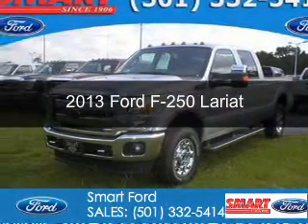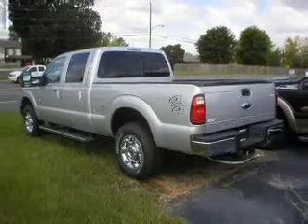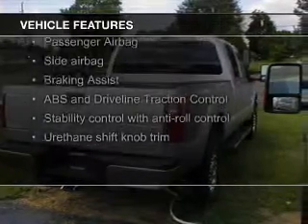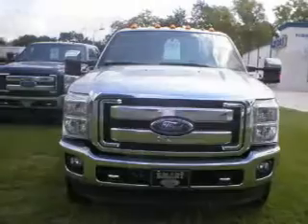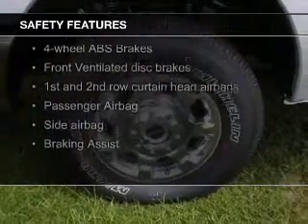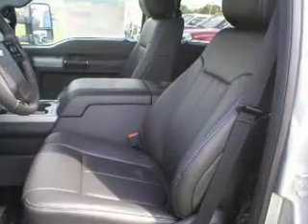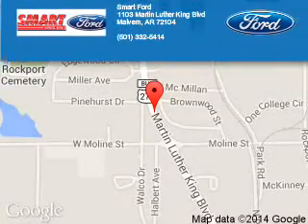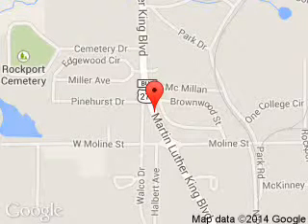2013 Ford F-250 - Malvern AR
Phone:
Year: 2013
Make: Ford
Model: F-250
Trim: Lariat
Engine: 6.7 liter 8 cylinder 32 valve
Transmission: 6-Speed Automatic
Color: Ingot Silver Metallic
Mileage: 7
Address:
1103 Martin Luther King Blvd.